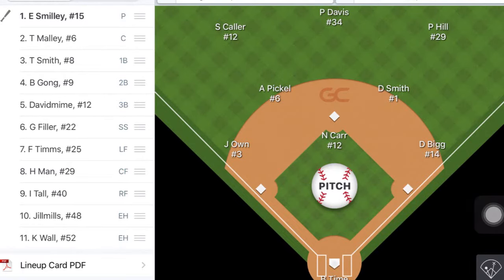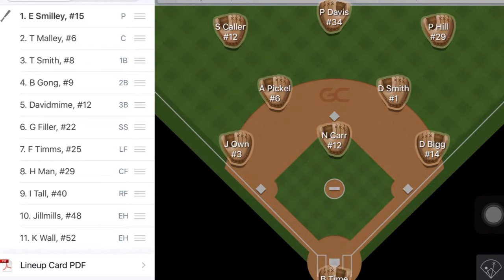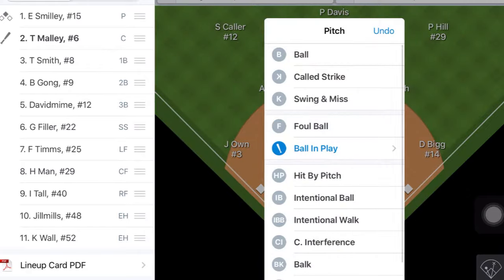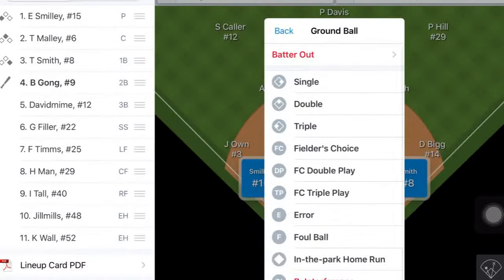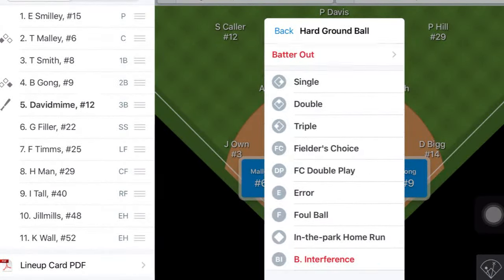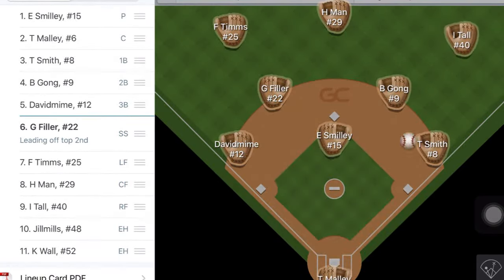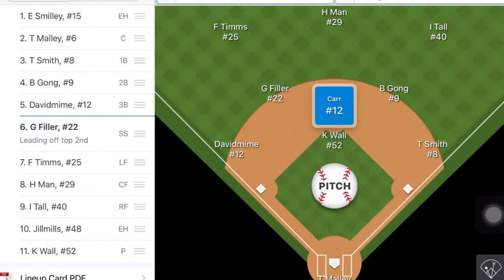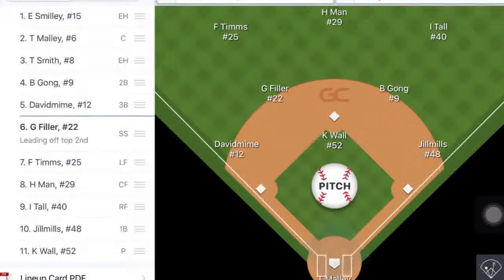Game Changer Scoring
Game Changer, scoring baseball, baseball